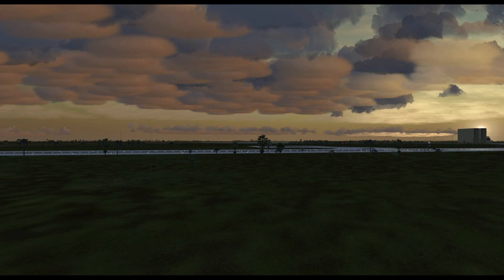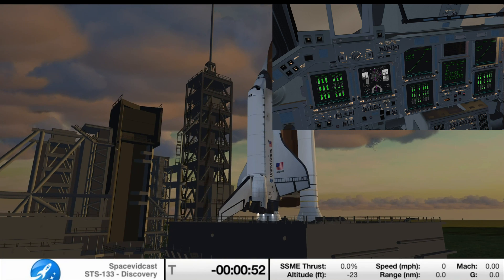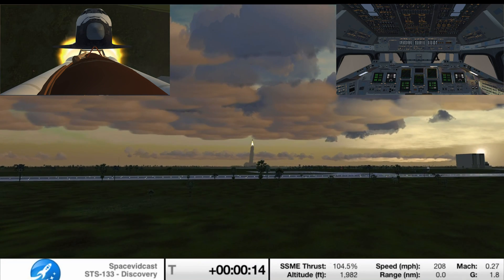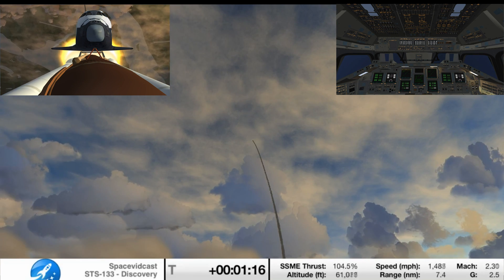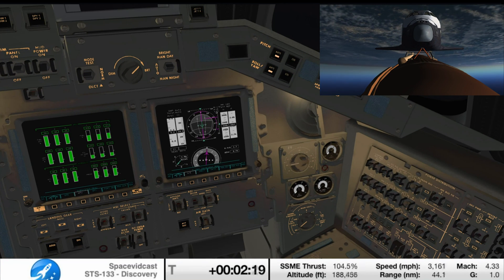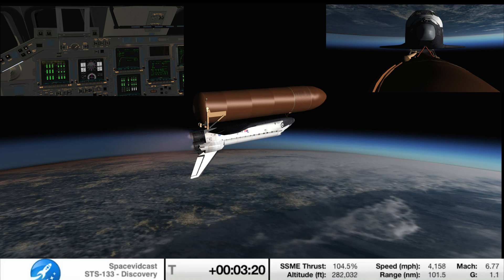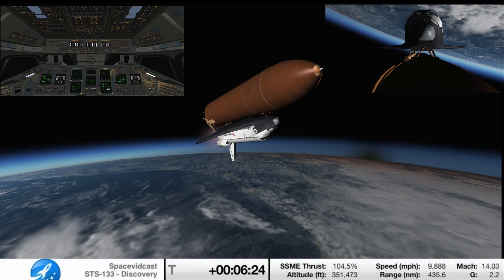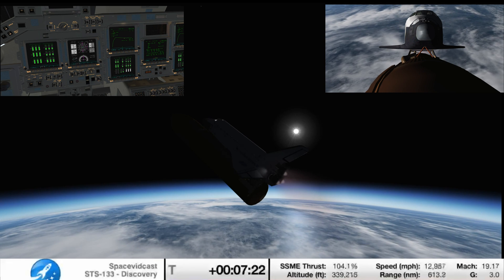Space Shuttle Launch Flight Gear with STS 133 Real Voices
Launch Of the Space Shuttle from T-5mn hold  up to External Tank Separation.
In Game Videos made with Flight Gear Simulator, using the Space Shuttle add-on.
One of the most, if not the most Realistic Simulation of the Space Shuttle physical wise I have found.